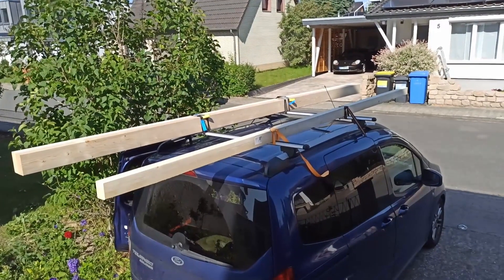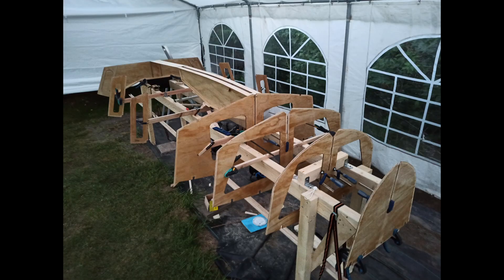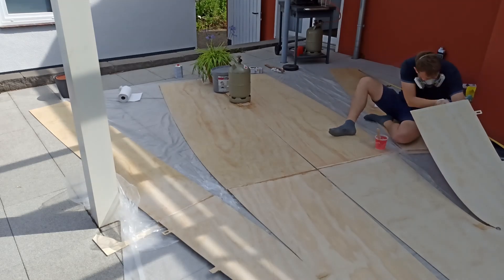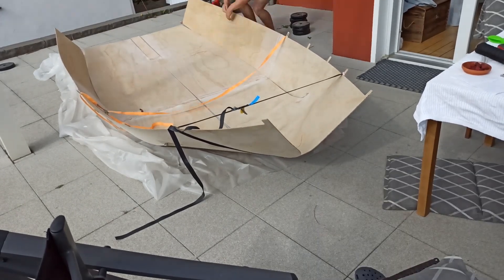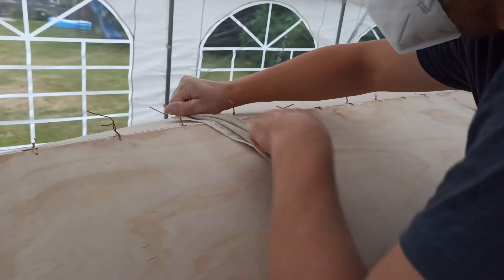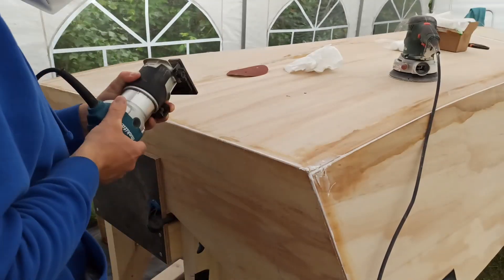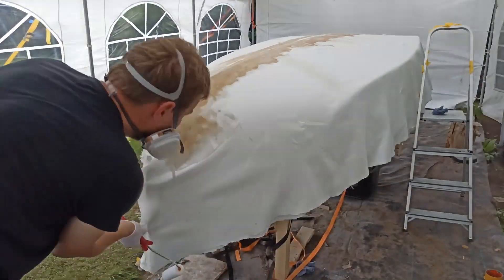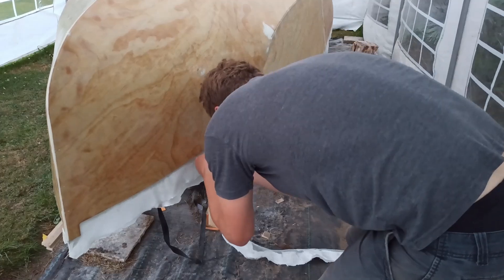TJ Sailing Dinghy - Stitch and Glue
In this part of the video series about my self-designed sailing dinghy, I would like to show you how I built a wooden frame and used the stitch-and-glue method to build the outer hull.